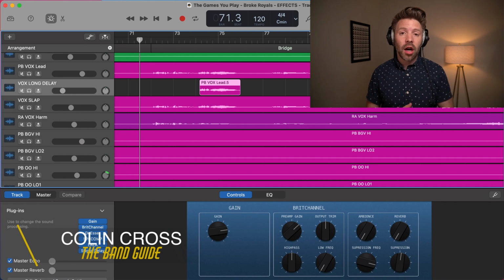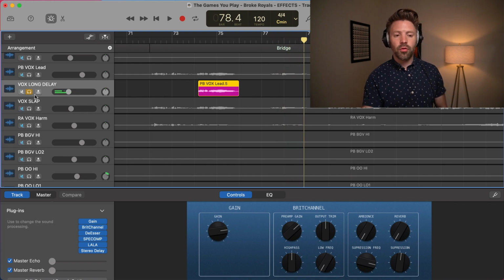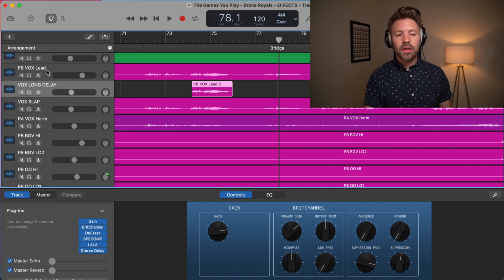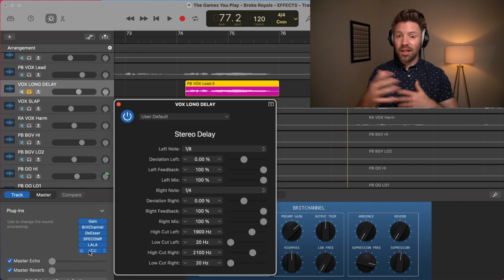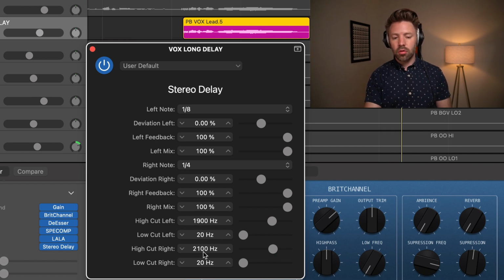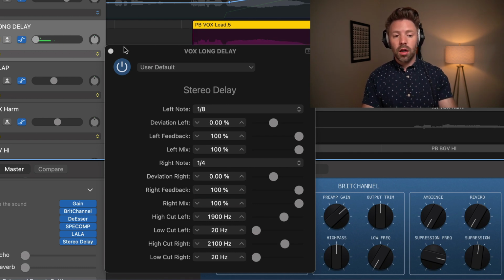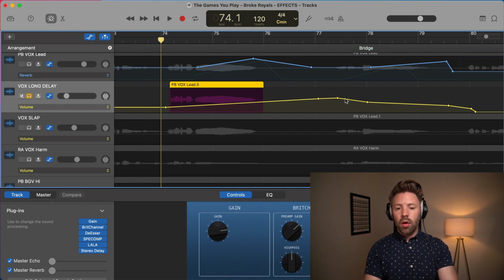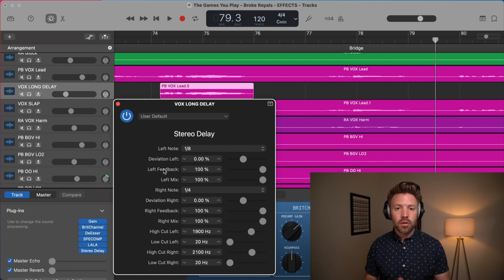CRAZY Vocal Effect in GarageBand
There is one vocal delay trick that isn't quite like any other... and it's wild.  If you want to create a synth pad like effect from your vocals, this might just be the trick for you.